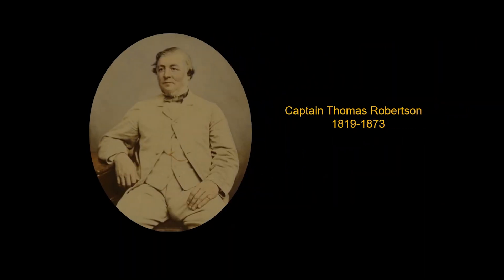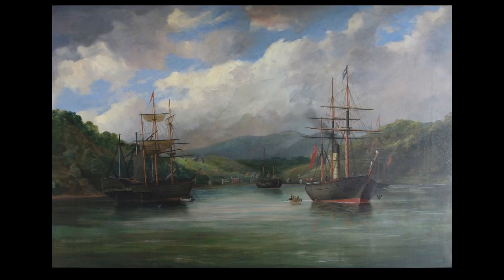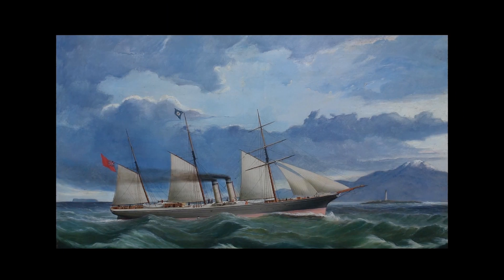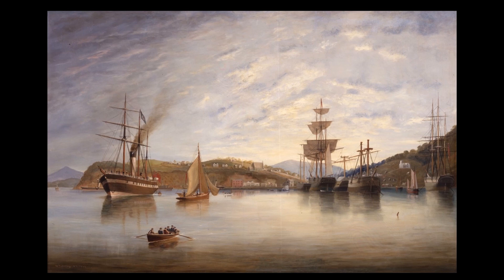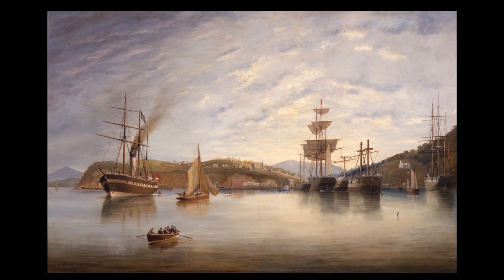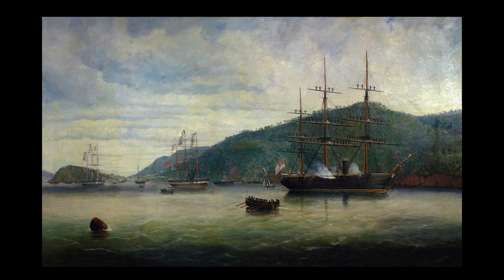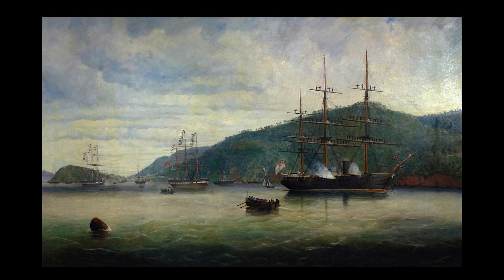Talking Pictures - EP 1: Maritime artist Robertson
In this episode curator Peter Read takes a closer look at paintings by one of New Zealand's best-known maritime artists Captain Thomas Robertson.